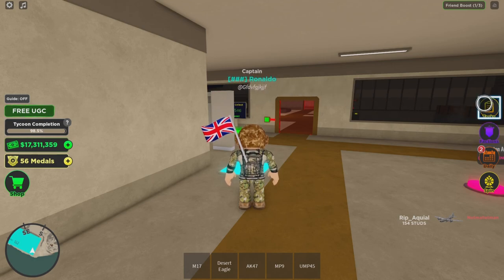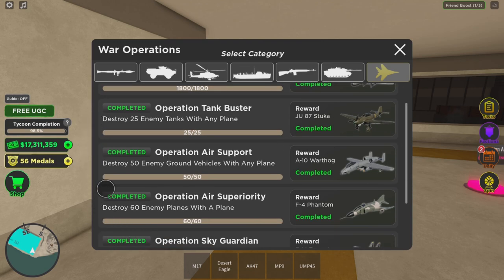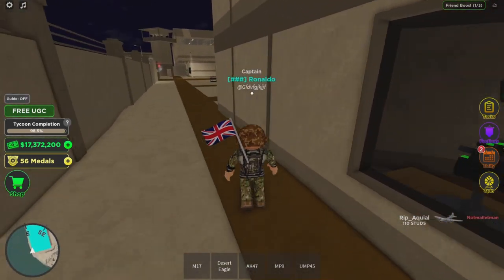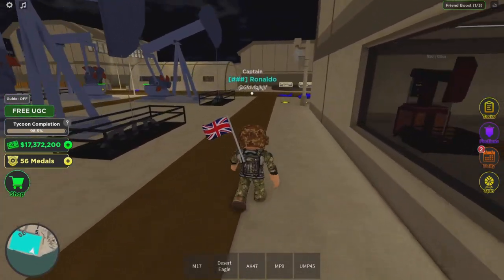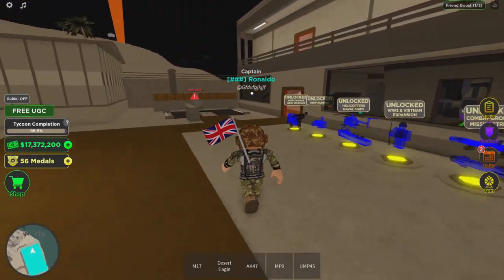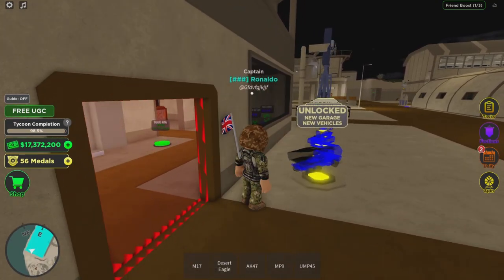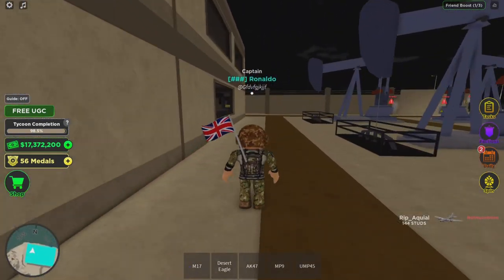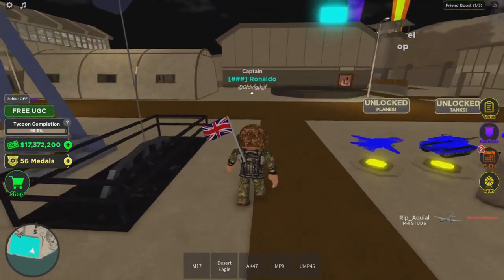Film - A-10 Warthog methods - 2024_4_5_4_20_46*